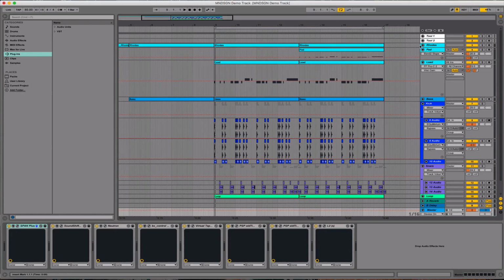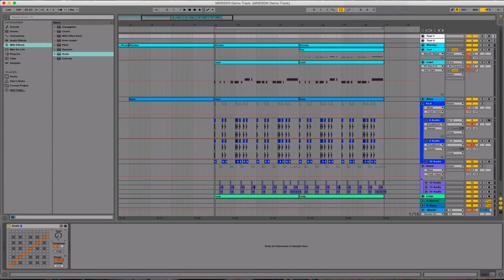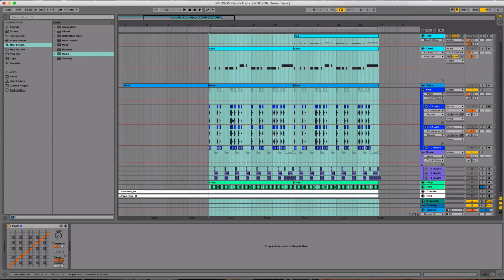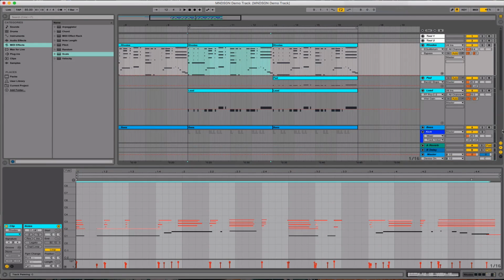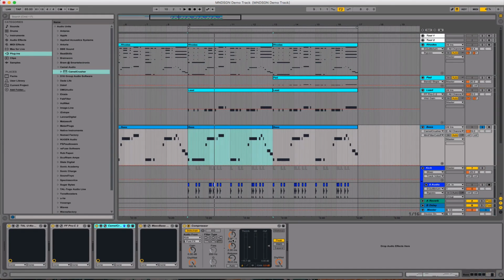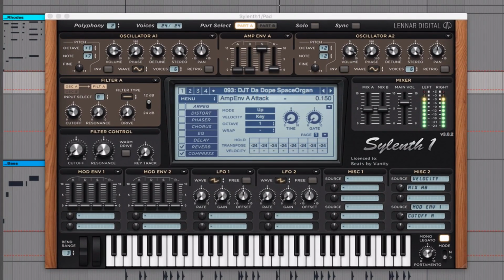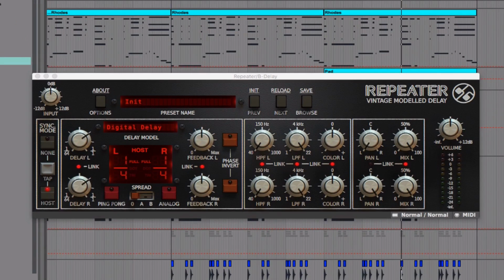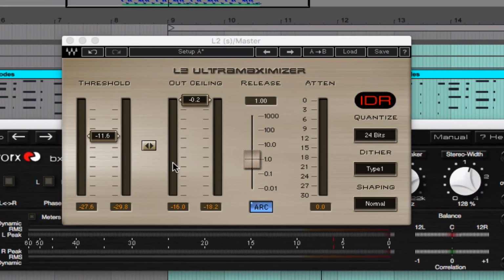MNDSGN Tutorial: In The Style Of Vol.8 - MNDSGN + Sample Pack (Creating Creative Melodies)